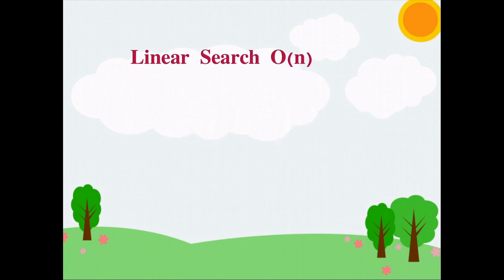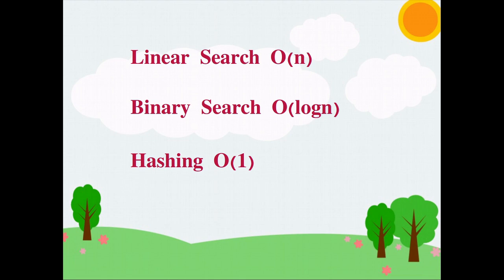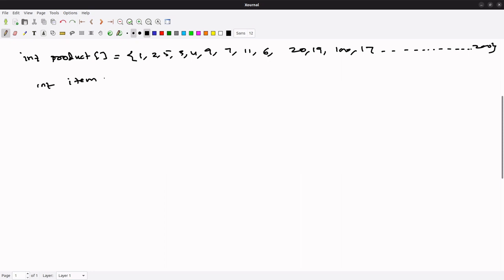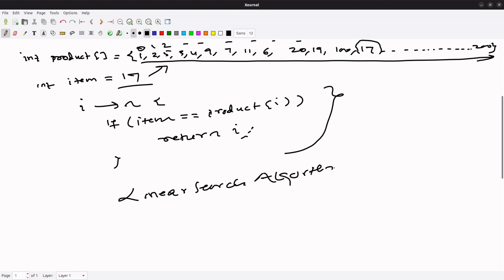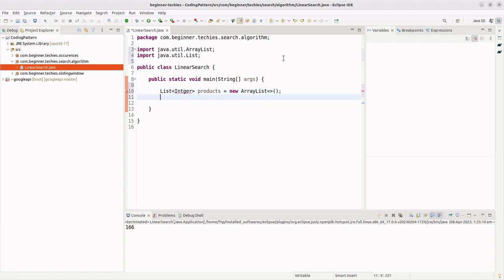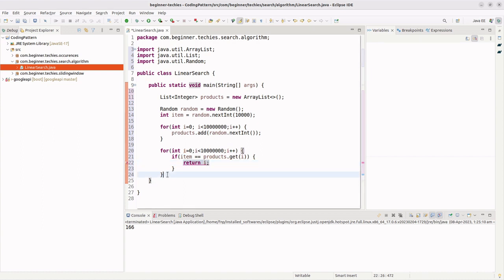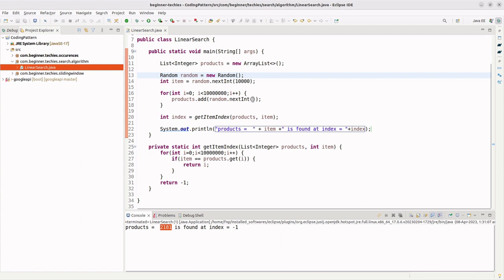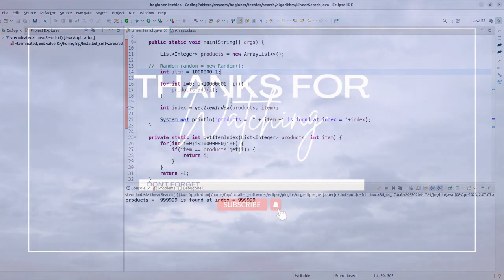Search Algorithm | Linear Search | Time Complexity O(N)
Linear Search with implementation in Java for beginners | Time Complexity O(N)

In this video, I have discussed the Linear search algorithm with the implementation and time complexity.

Average Case - O(n)